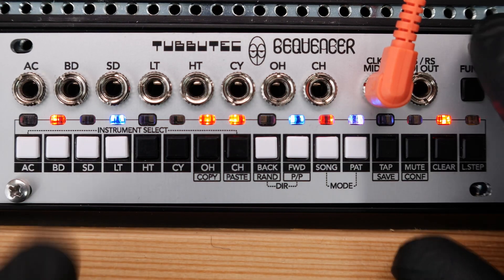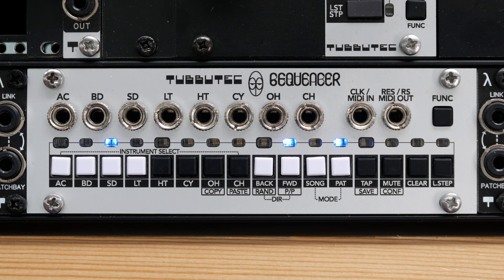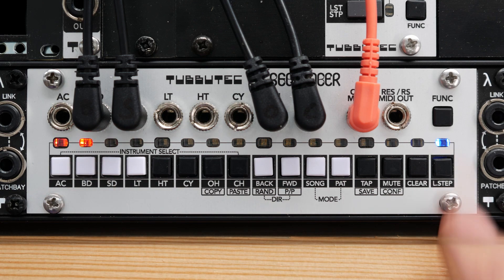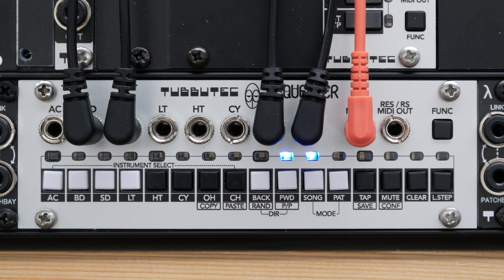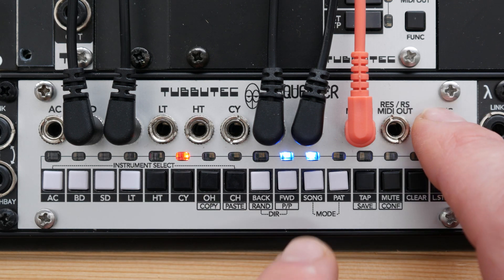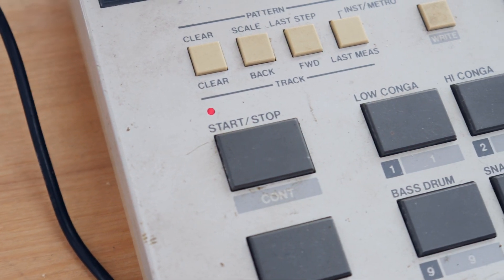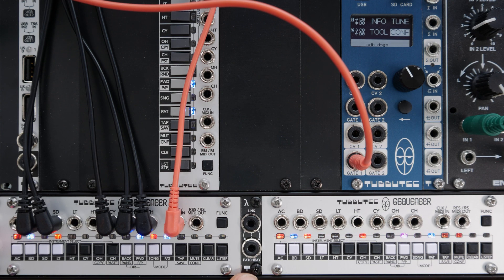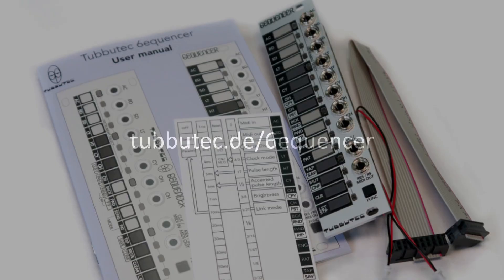6equencer - Eurorack Drum Sequencer Tutorial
6equencer is a TR-606 inspired drum sequencer for eurorack.

This video serves as an introduction to 6equencer and shows it's abilities.

0:00 Intro
1:17 User Interface

2:47 Pattern View

    3:04 Writing Steps
    3:14 Changing the active Instrument
    3:30 Writing a pattern
    3:42 TAP record
    4:02 Clear steps
    4:12 Play direction
    4:51 Last Step
    5:12 Copy a track
    5:30 Paste a track
    5:36 Mute
    6:00 Probability control
    7:00 Save
7:12 Song View
    7:29 Changing to another pattern
    7:43 Chaining patterns to a song
    9:10 Copy and paste patterns
    10:07 Song play directions

10:30 Config menu
    11:29 Changing the clockmode
    11:49 Changing the clock divider
12:19 Clocking Options
13:12 Pulse Length
13:45 Linking 6equencers
15:49 Outro